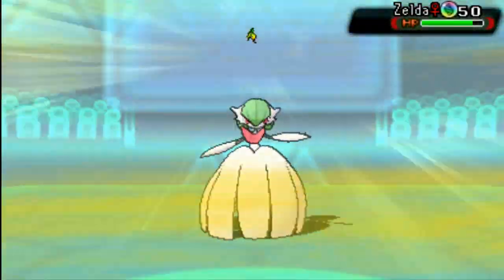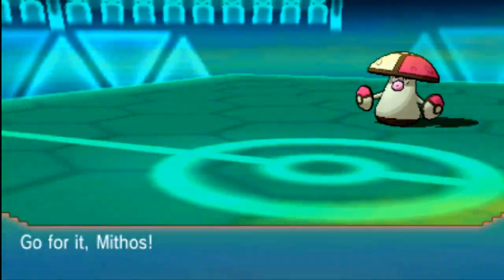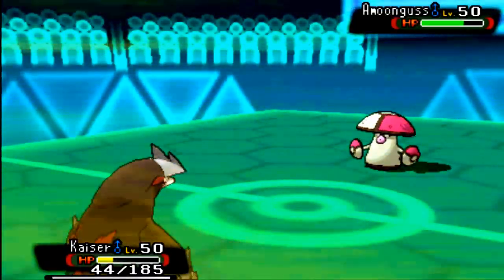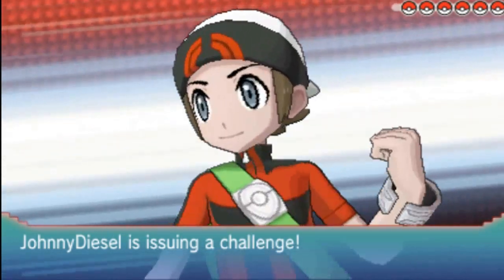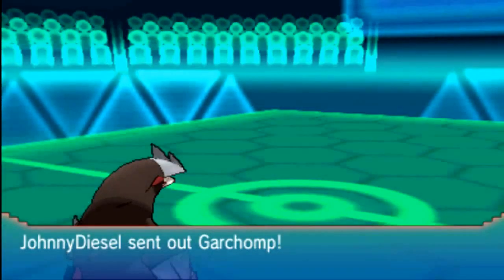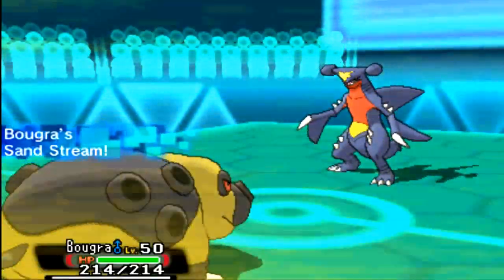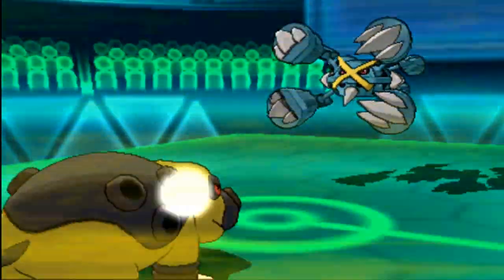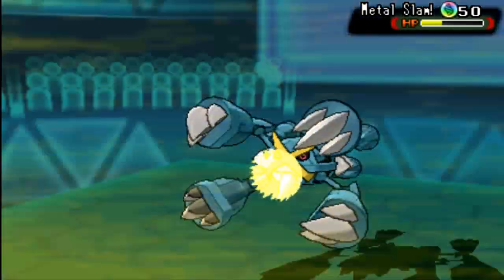[ORAS] Wifi Battle VS @jjdhernandez Pokemon Omega Ruby & Alpha Sapphire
Skype/twitter Skyrander
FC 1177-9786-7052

Looking for battle me?
Add me on twitter and we will work something out!

Thanks you as always for watching
twitch stream every other saturday 10AM to 2PM GMT +1